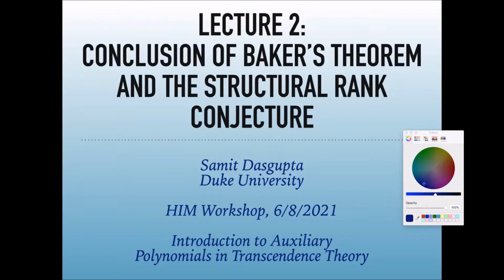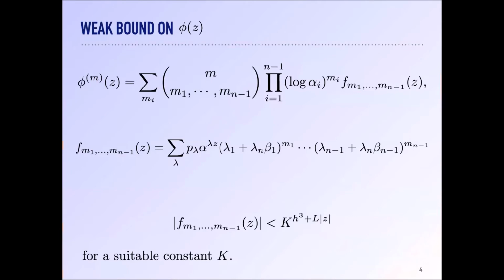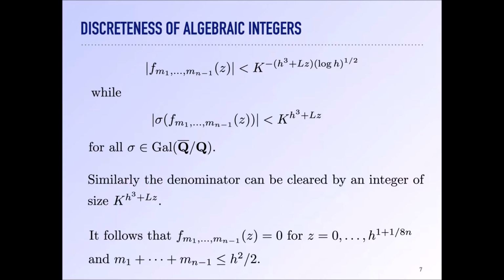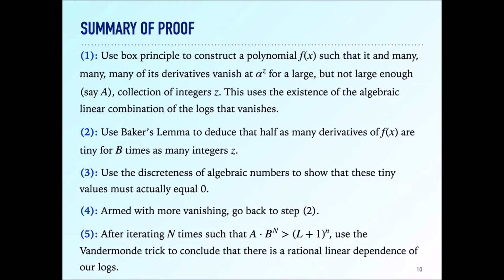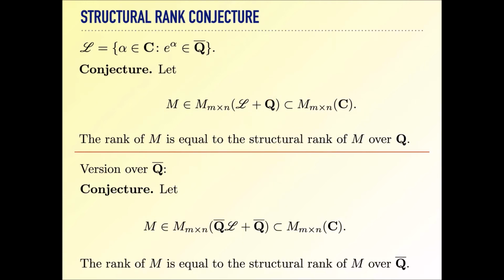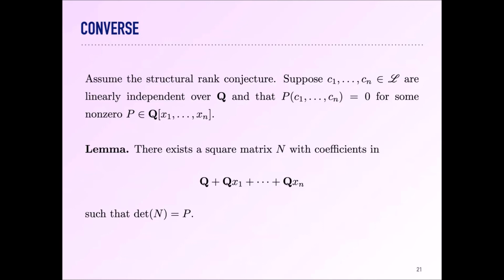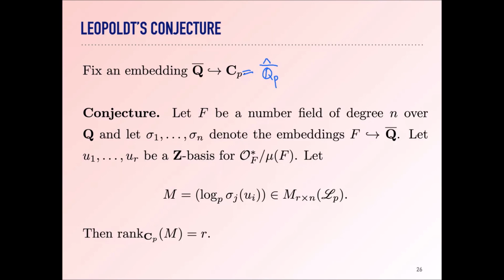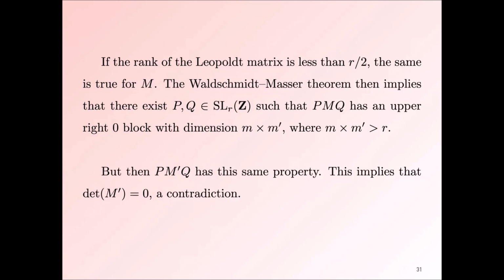Samit Dasgupta: An introduction to auxiliary polynomials in transcendence theory, Lecture II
Broadly speaking, transcendence theory is the study of the rationality or algebraicity properties of quantities of arithmetic or analytic interest. For example, Hilbert’s 7th problem asked ”Is a b always transcendental if a 6= 0, 1 is algebraic and b is irrational algebraic?” An affirmative answer was proven by Gelfond and Schneider in 1934-35. In the late 1960s, Baker generalized this result in spectacular fashion, proving that if a set of logarithms of algebraic numbers is linearly dependent over the algebraic numbers, then it is in fact linearly dependent over the rational numbers.

All of these results used the technique of auxiliary polynomials. To be precise, Baker showed that if a set of logarithms of algebraic numbers is linearly dependent over the algebraic numbers, then there exists a polynomial whose vanishing set is of a particular form; the existence of this polynomial is then used to deduce the linear dependence of the original logarithms over the rational numbers.

We will begin the course by proving Baker’s Theorem. Next, we will describe the structural rank conjecture, which predicts the rank of a matrix of logarithms of algebraic numbers. We will prove the beautiful theorem of Masser and Waldschmidt that provides a lower bound on this rank, giving
a partial result toward the structural rank conjecture. Waldschmidt’s theorem gives the construction of a certain auxiliary polynomial, and Masser’s theorem provides the desired lower bound given the existence of this auxiliary polynomial. Techniques used in the course will include complex analysis and commutative algebra.